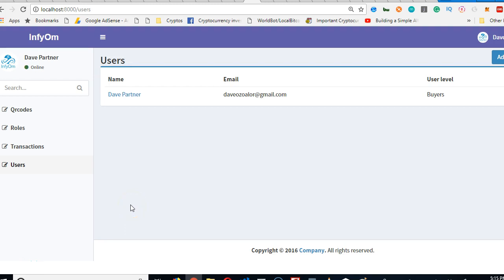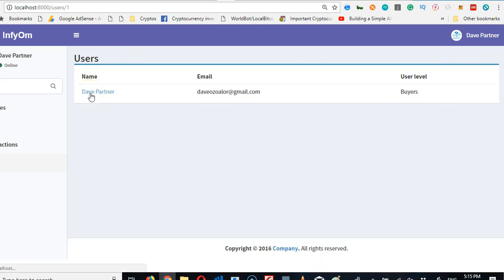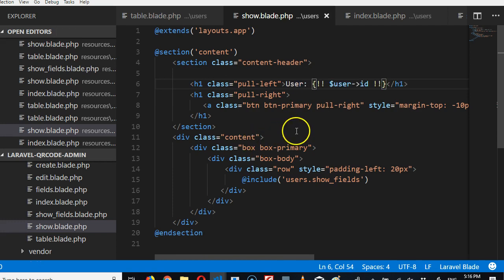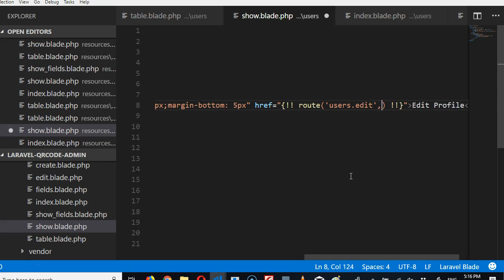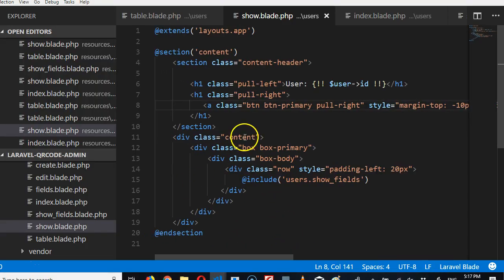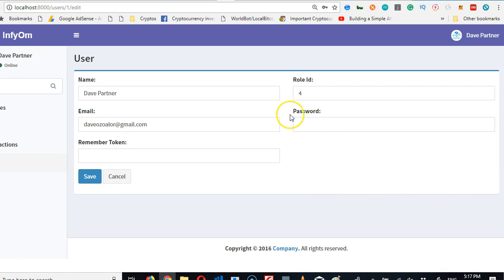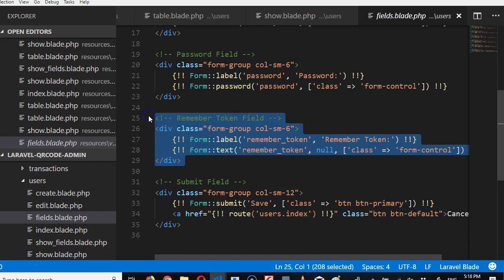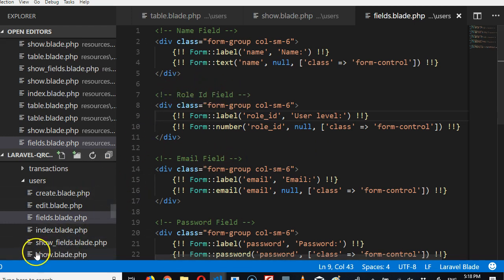QRCode tutorial 34 cleaning up user edit - Laravel 5.6 full project course